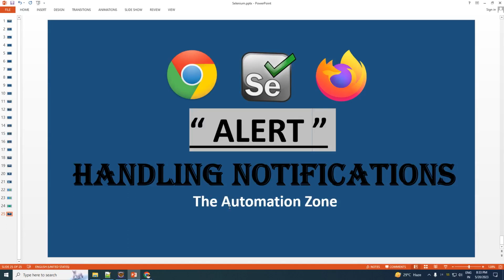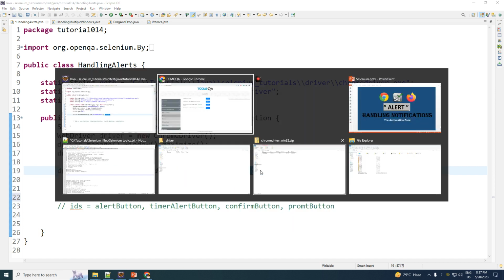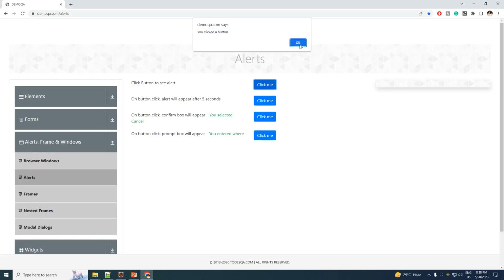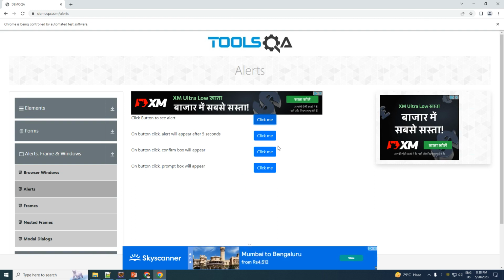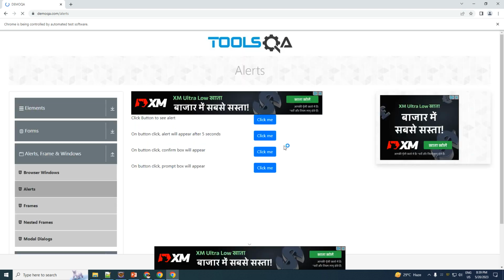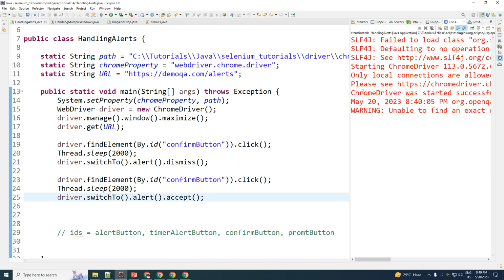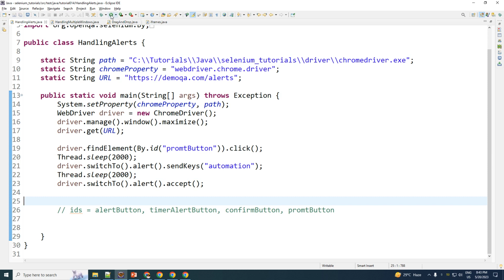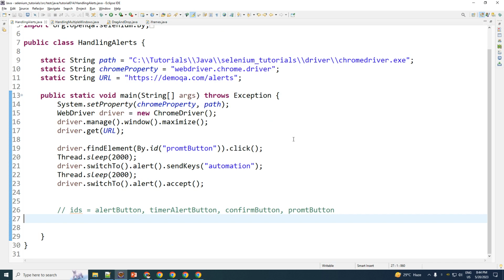Handle Alerts | Selenium 4